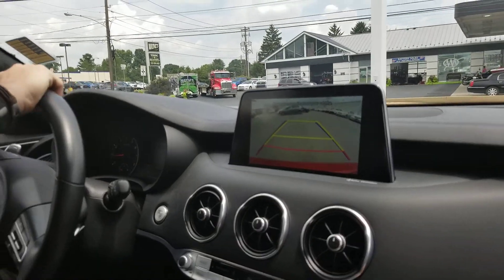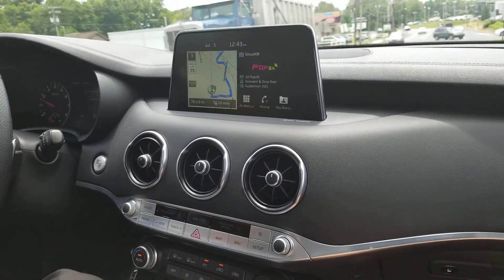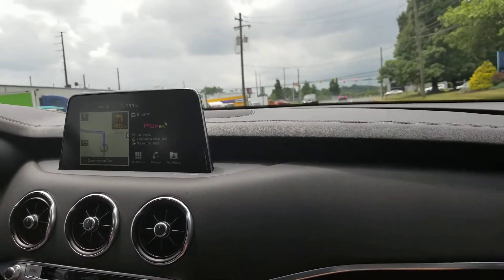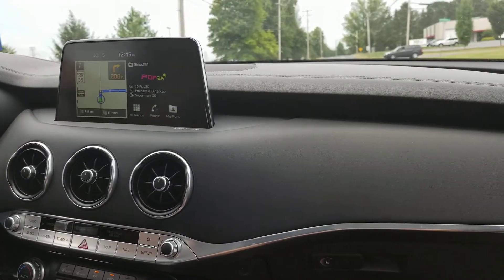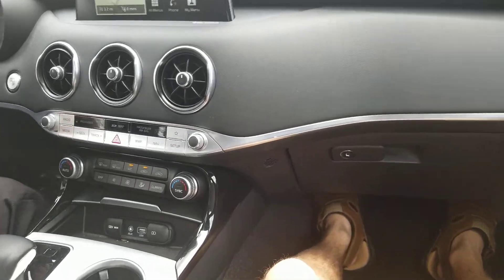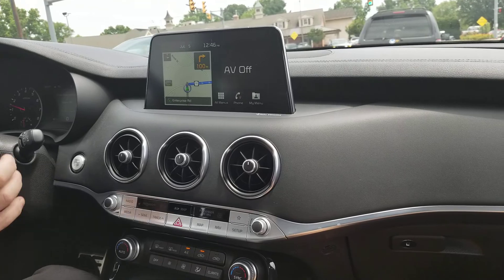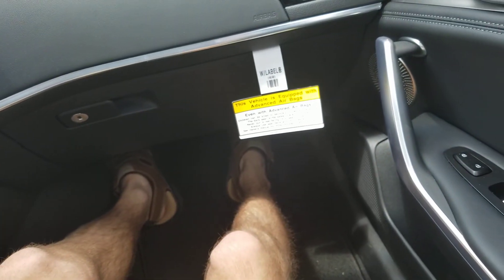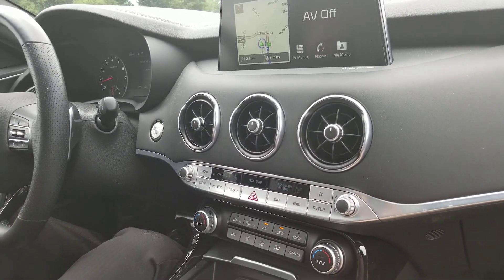Kia Stinger GT2 Ride Along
Wow... this car is NUTS!  Thanks to Lancaster Kia for giving me the opportunity to drive the one and only Stinger GT with a 3.3L twin-turbo V6 with 365 horsepower!  It is MAD WICKED!!!